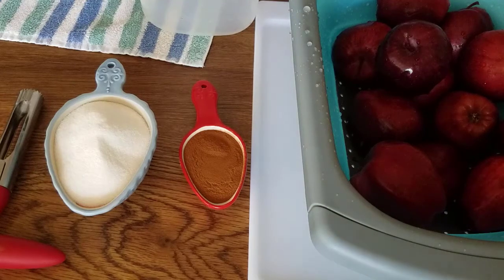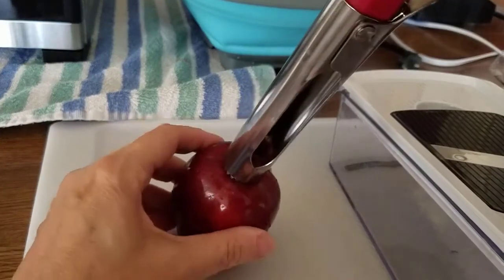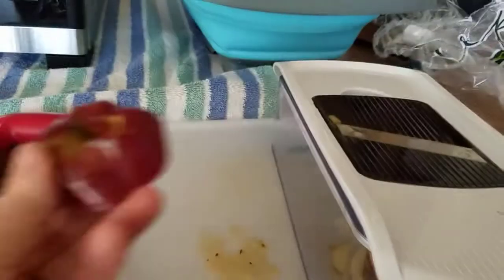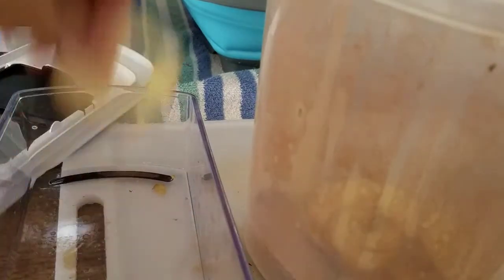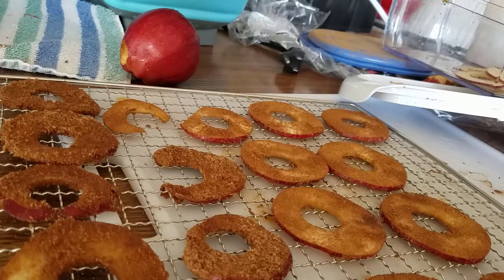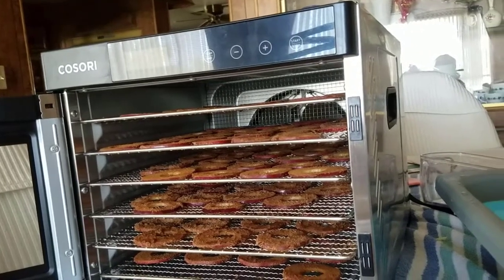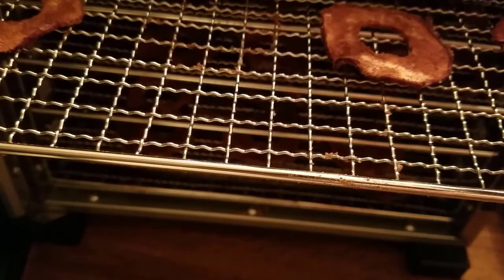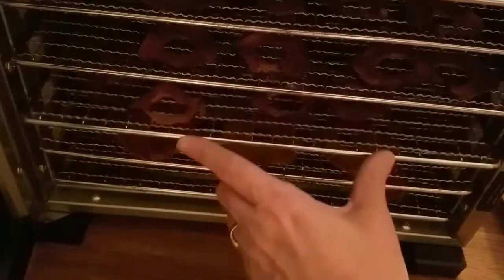Dehydrating Cinnamon Sugar Apples | How to Dehydrate Cinnamon & Sugar Apples in a Cosori Dehydrator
Dehydrated plain apples are delicious, but if you really want to create a treat for your prepper pantry, try dehydrating cinnamon sugar apples! In this video I show you how to dehydrate cinnamon and sugar apples in the Cosori Premium Dehydrator, but you can use the same method in any food dehydrator.